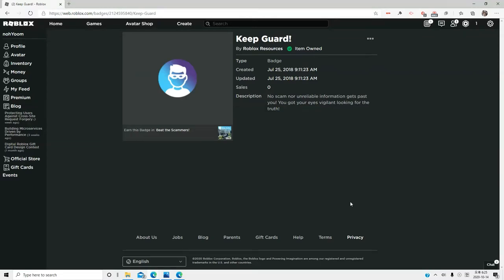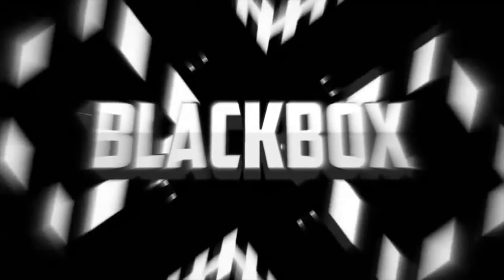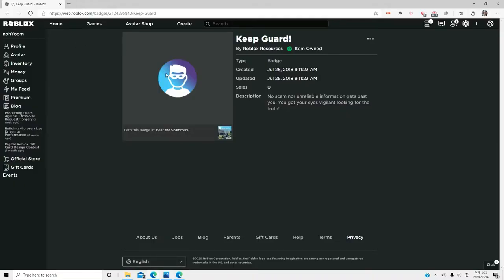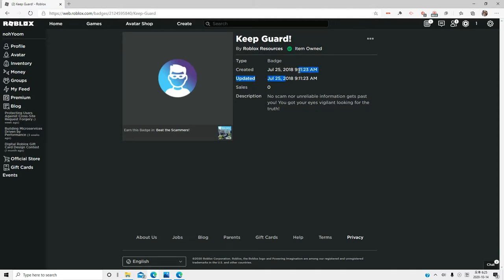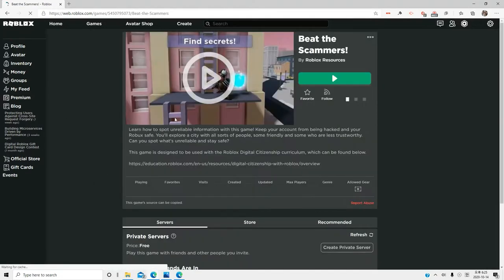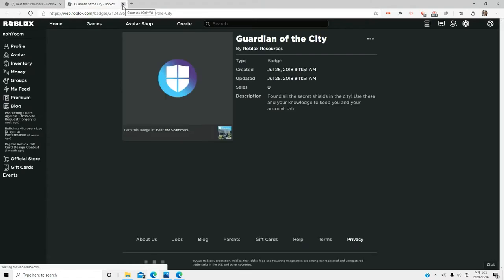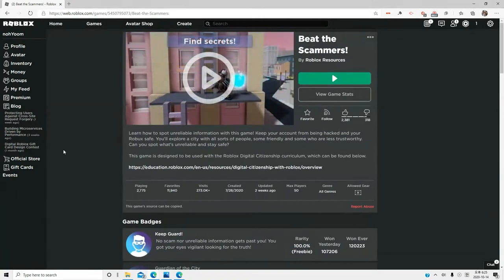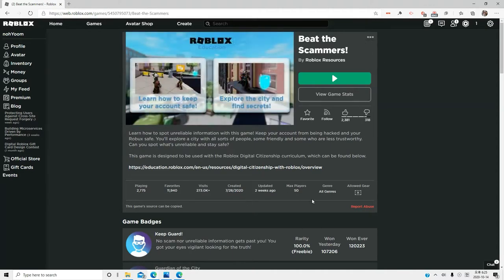The weird thing about this badge